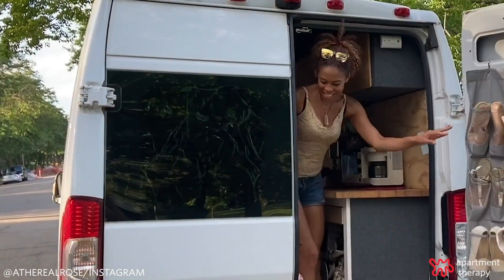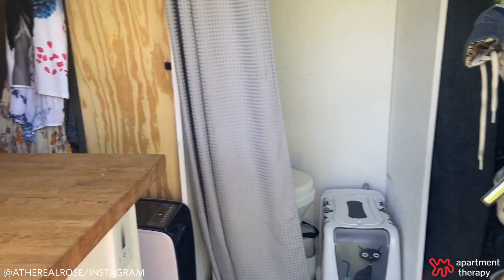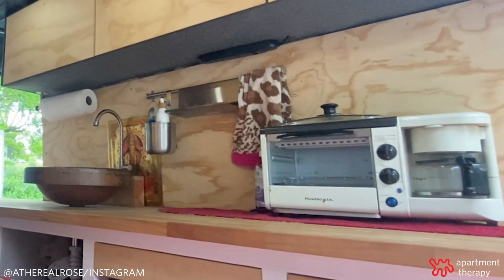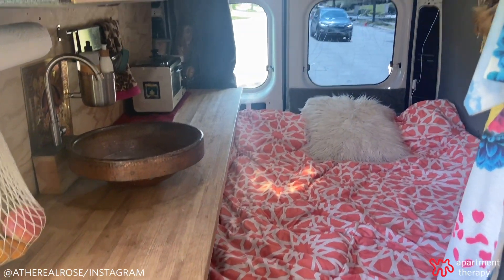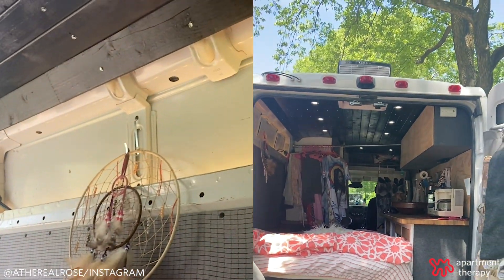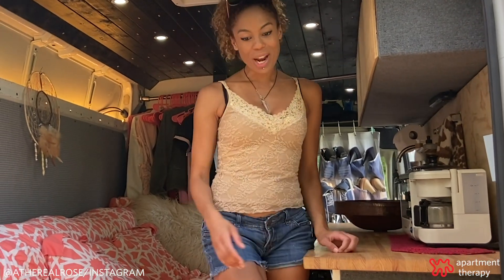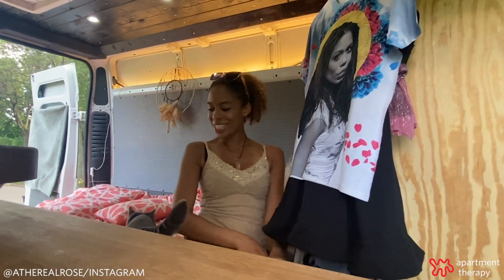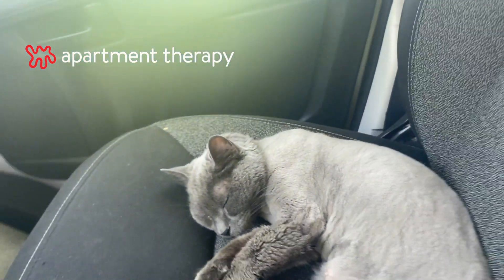Athereal's 200-Square-Foot Cute & Cozy Camper Van | Tiny Tours by Apartment Therapy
Model, actor, and musician Athereal Rose lives in this tiny 2014 Dodge Ram ProMaster high-roof camper van alongside her cat, Mystic. Not only is she a homeowner, her cozy home-on-wheels allows her to save a ton of money in her career; being able to travel WITH her home means she doesn’t have to pay expensive hotel fees when traveling for work. Win-win!

See full post with more tips, links, and resources on the Apartment Therapy